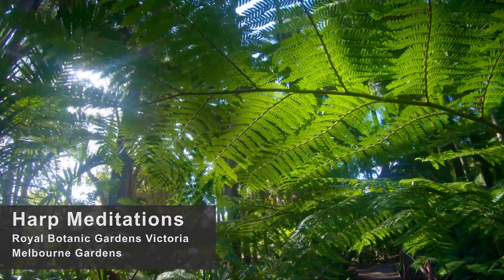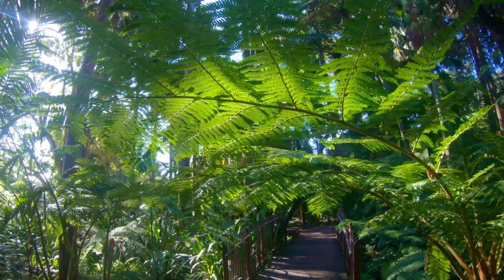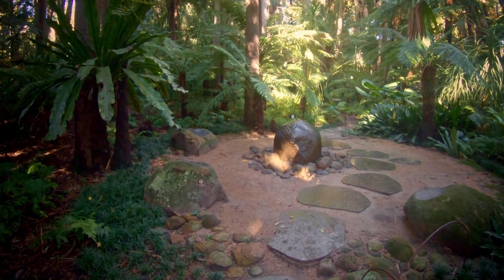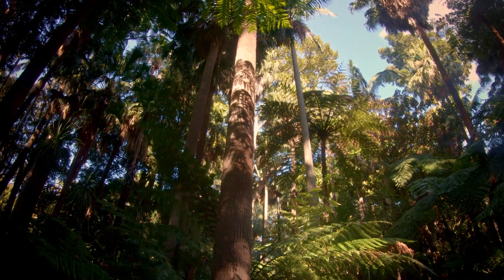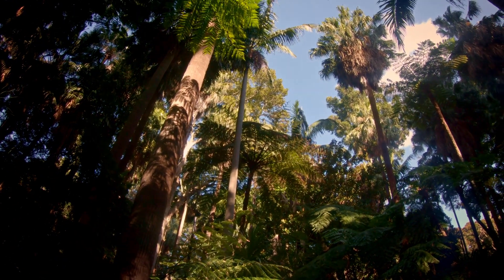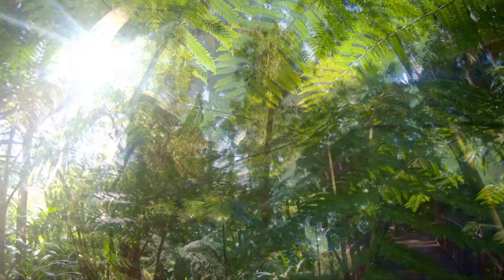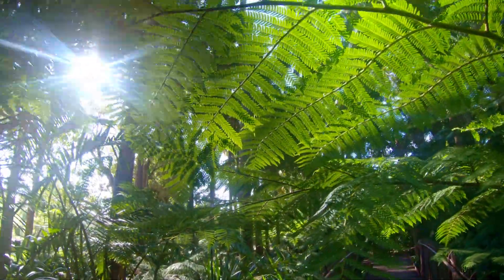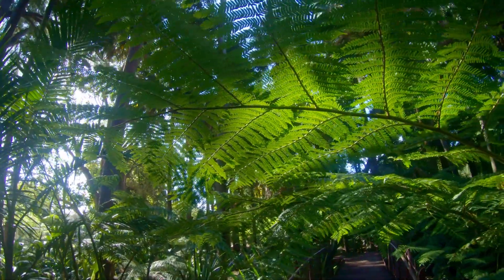Harp Meditation with Michael Johnson | 8 Minute Meditation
Slow down, breathe easy and soak up the soothing sounds of the harp with this virtual guided meditation in Fern Gully led by harpist Michael Johnson.

Michael will be performing an hour-long concert, 'A Moment's Peace', available for stream from 4pm on Saturday 20 June to 9pm Sunday 21 June. A streaming ticket costs $10.